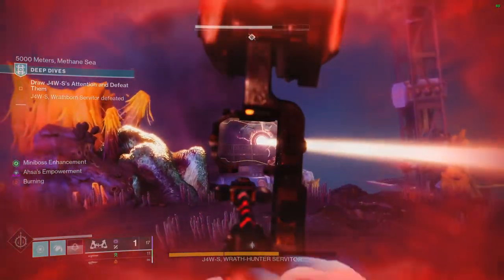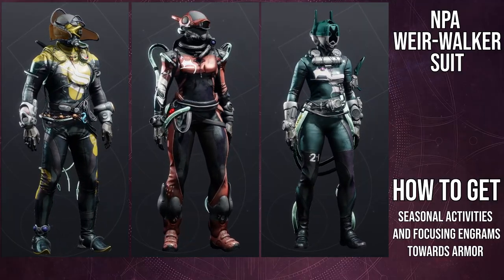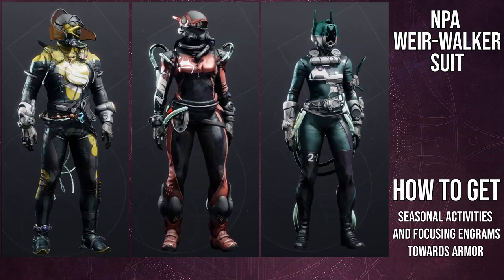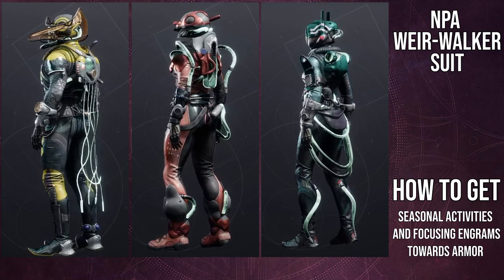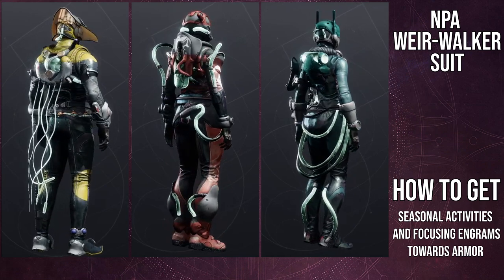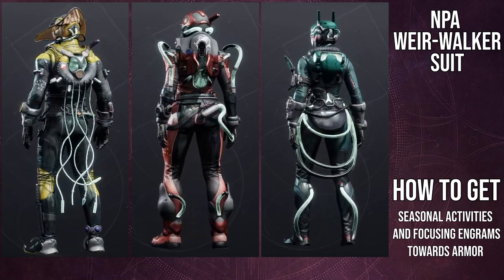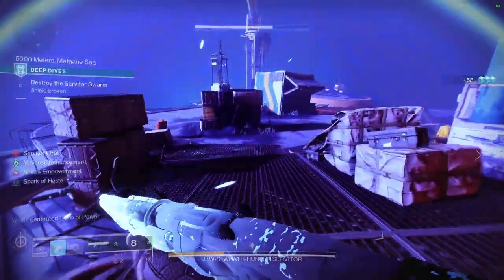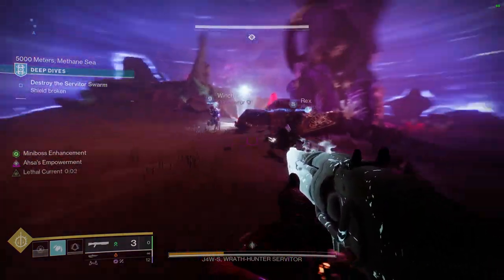Destiny 2: Seasonal Armor Overview | Season of the Deep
Today we'll be showcasing the new seasonal armor for Season of the Deep. Let me know waht ya'll think about it in the comments, I personally think the armor is pretty decent aside from some pieces just being pretty terrible.

00:00 Intro
00:23 Armor
02:20 Shaders
03:53 Last thoughts
04:50 Outro